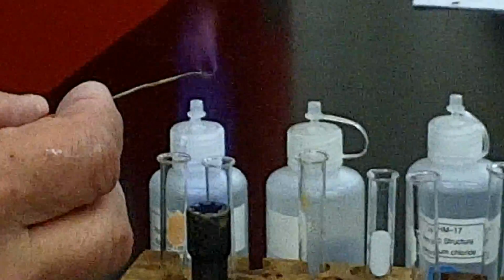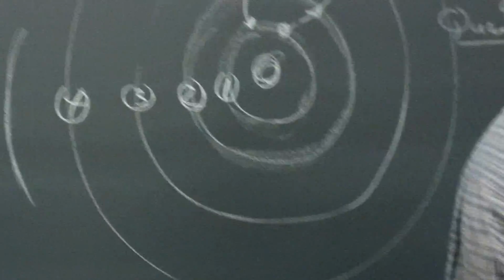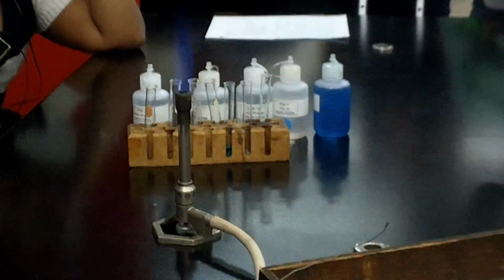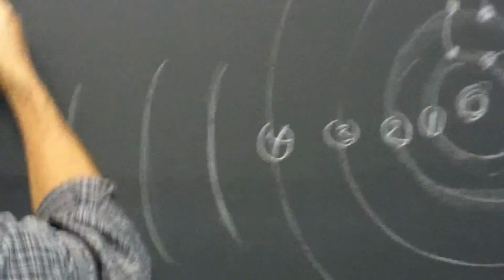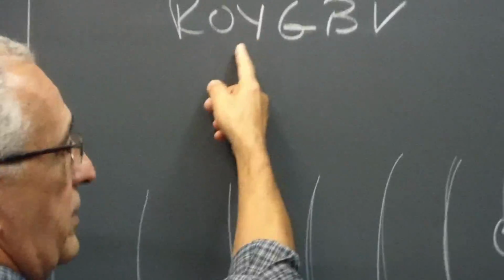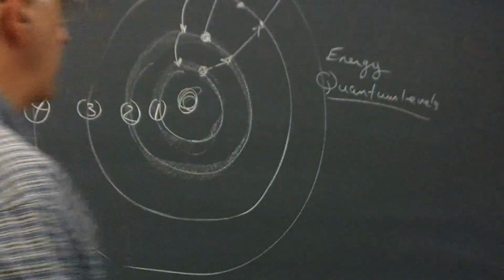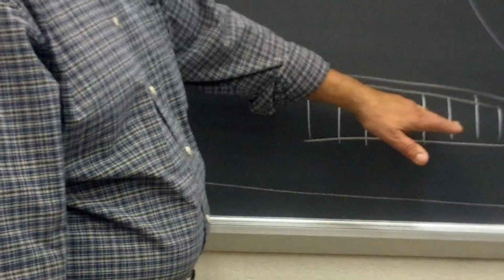Flame Color Lab BCC 2 of 5